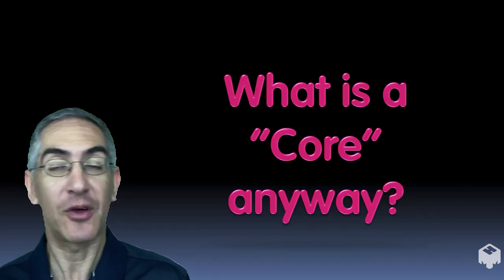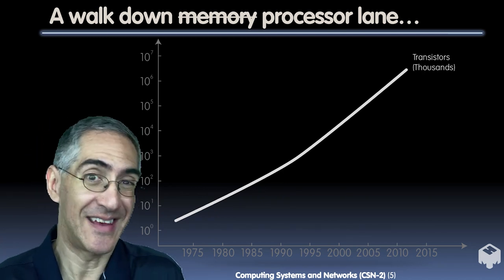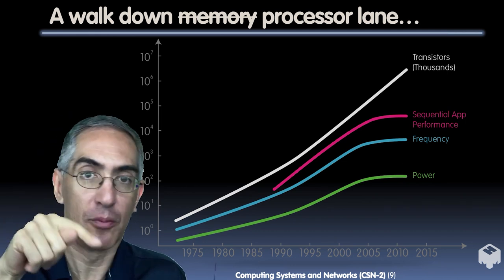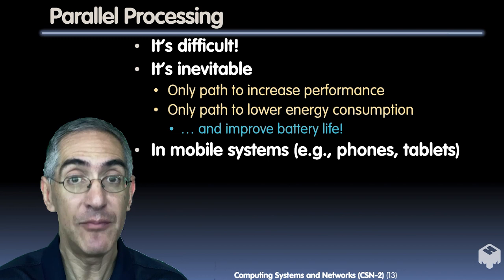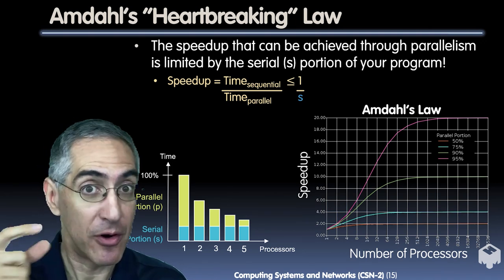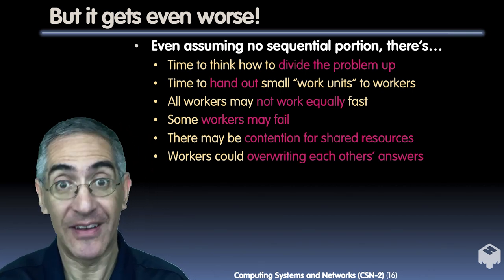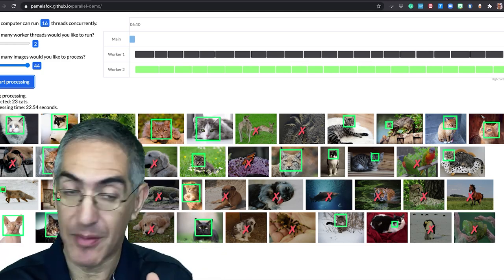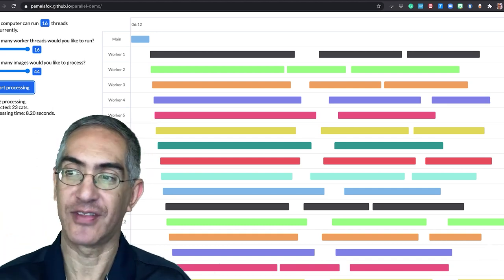AP Computer Science Principles Enduring Understanding CSN-2: Faculty Lecture on Computing Systems an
In this video for AP Computer Science Principles, we'll learn parallel programming, multi-core machines, and the history behind them.

This is Video 14 in this series.